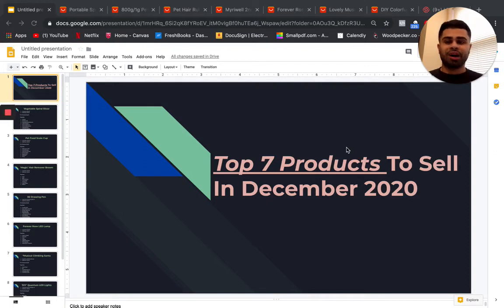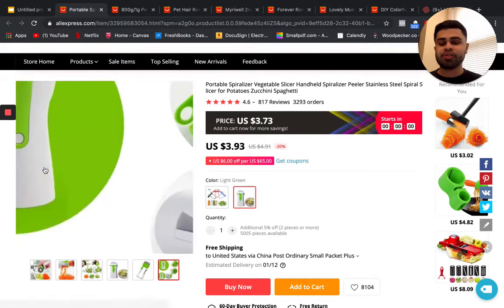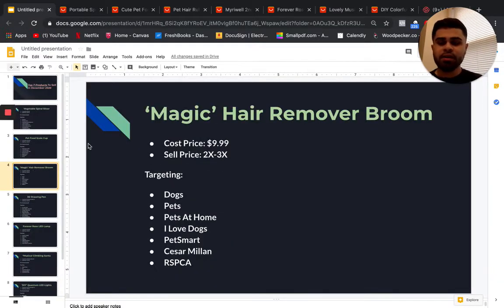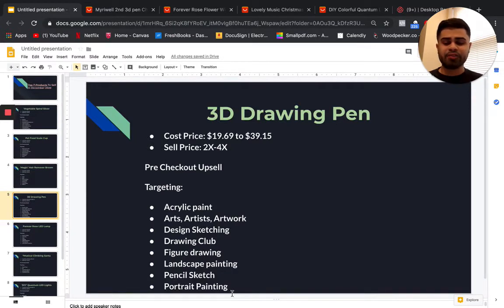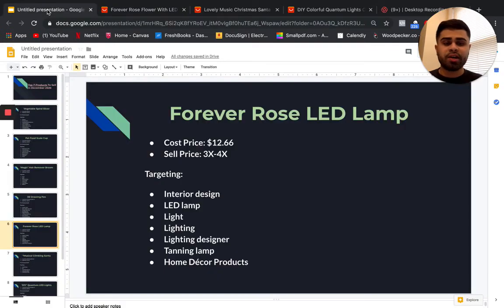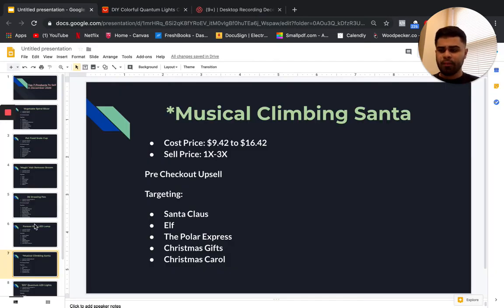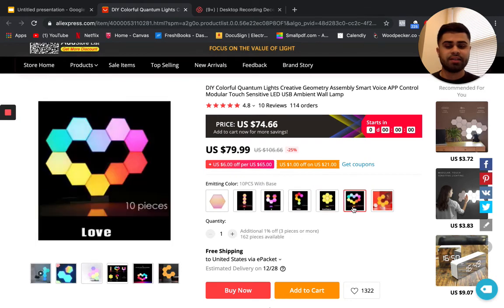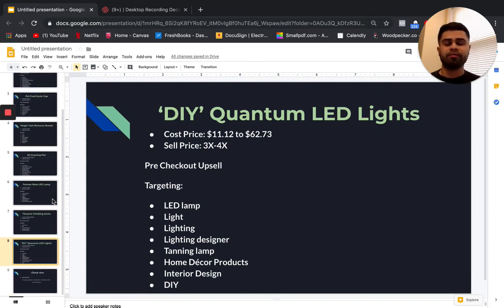Sell These 7 Winning Products In December 2019 | E-Commerce Dropshipping (Q4)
In this episode, I showcase seven products to sell on your guy's dropshipping stores in December 2019 that have potential to make over $10k/month.  As Q4 is coming to an end, some of these products might just be your break-point, or even open more sales.

Not only do I reveal the products, but I also suggest the selling price and best targeting options for each specific product to reach the right audiences.